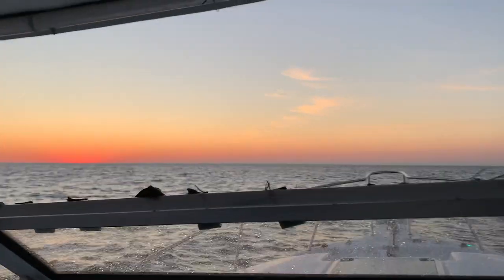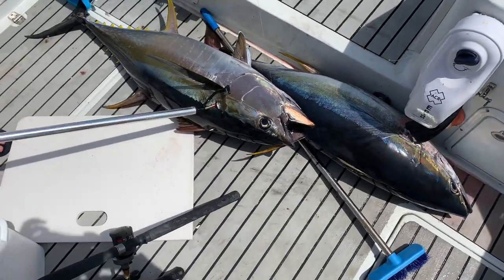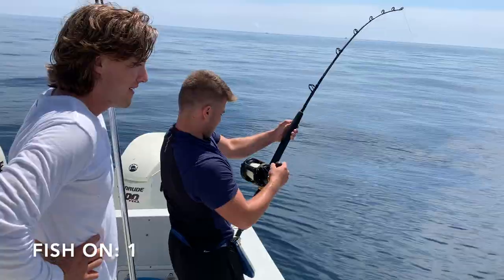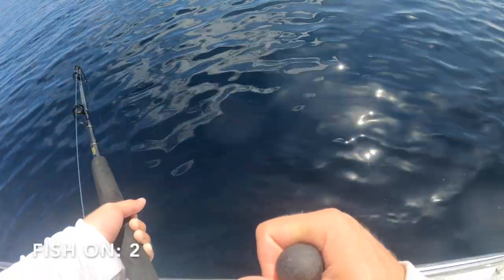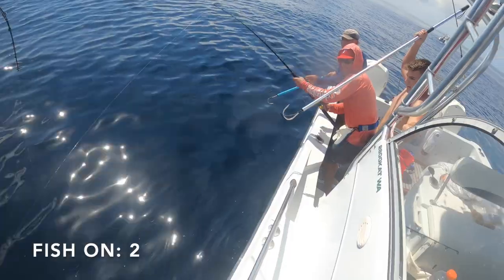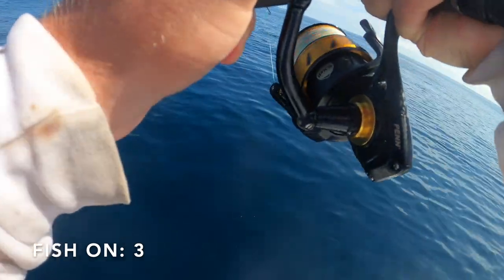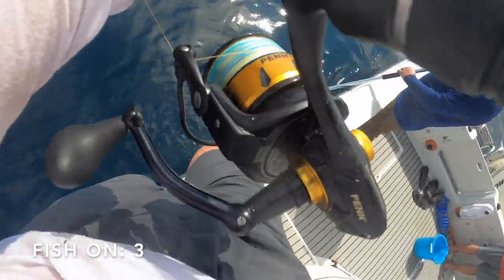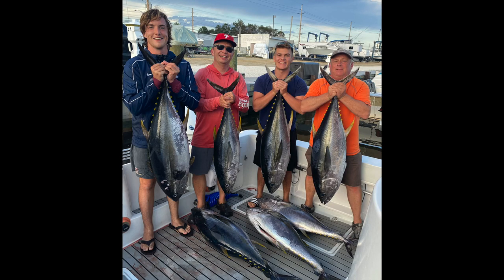INCREDIBLE NJ Yellowfin Tuna Fishing + Trip Giveaway Winner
NJ Yellowfin Tuna fishing as been ON FIRE! Took 2 trips offshore last week, both of which had an unreal yellowfin tuna chunk bite. Both trips we could have easily had boat limits of 50lb+ yellowfin tuna but stopped fishing once we had enough to go around. It was a week of yellowfin tuna fishing I will never forget. Hope you all love the footage!

First trip, my buddy Owen and I had a nice 60lb+ yellowfin double header and I caught my first tuna on my new spinning set up.

Second Trip, my Dad, Stan, Adam, and I had 2 SEPARATE TRIPLE HEADERS, a yellowfin tuna on a POPPER, and saw a massive TIGER SHARK.

Also, CONGRATS to Bobby Norgard! You and buddy won a free trip fishing with me and my crew! I'm pumped!

Rod/Reel Set Ups
Conventional:
Rod: Ande 50lb Stand Up Rod
Reel: Penn Squall 50vsw with 80lb mono, 30lb Flouro

Spinning:
Rod: Van Staal Spinning Jid Rods (VJS70-325)
Reel: Penn SpinFisher 8500 Spooled with 50lb braid, 40lb Flouro